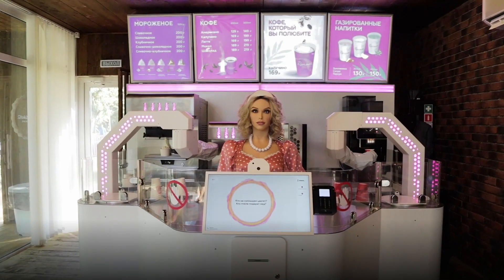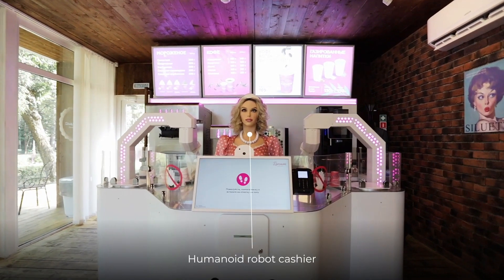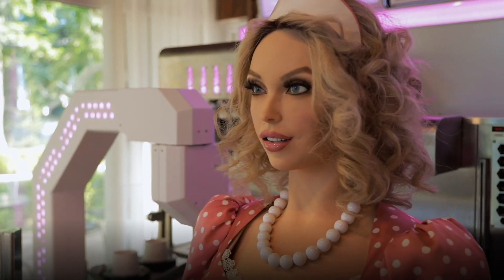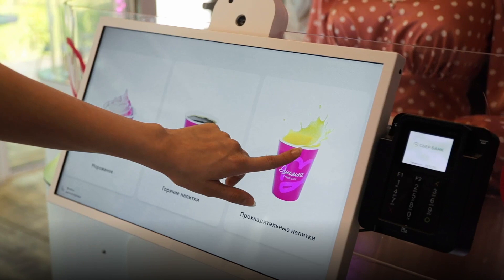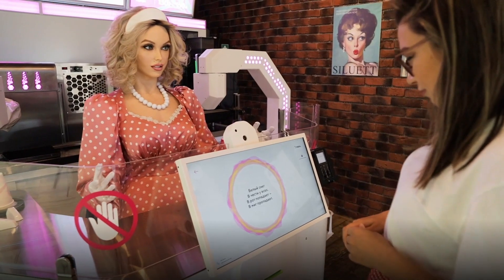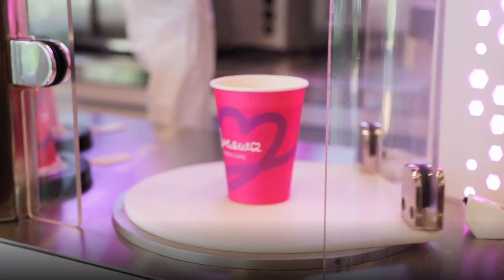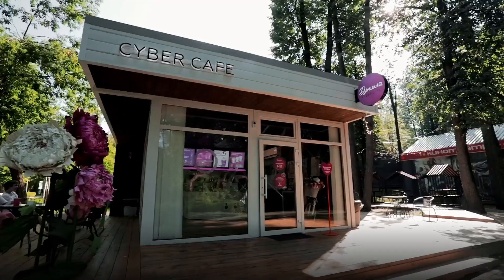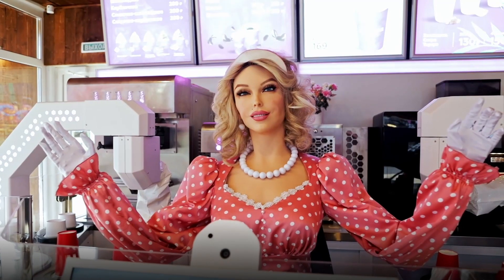Promobot Cyber Cafe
Promobot Cyber Cafe is a robotic complex for automated sale of coffee, ice cream and soft drinks.

Promobot is the largest manufacturer of autonomous service robots in Europe. Promobots work in 43 countries as administrators, promoters, consultants, guides and concierges.